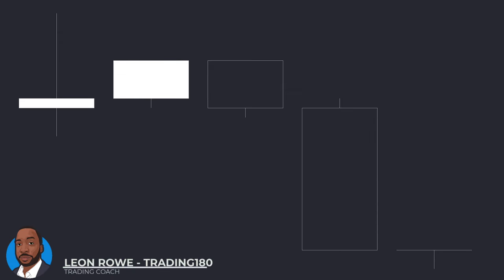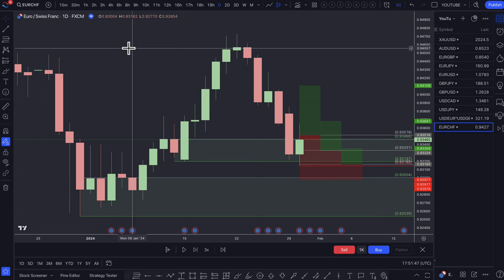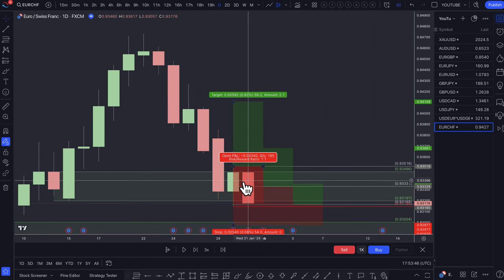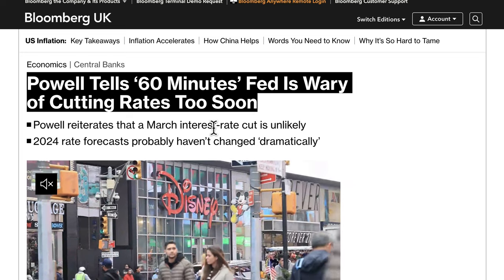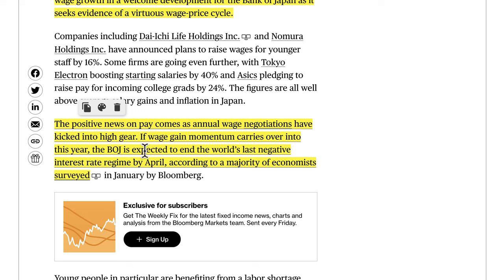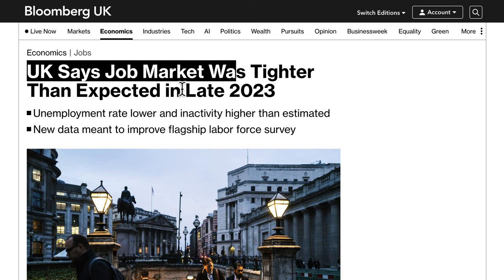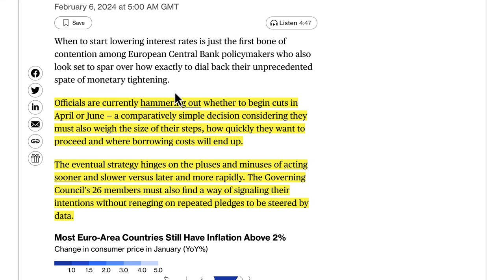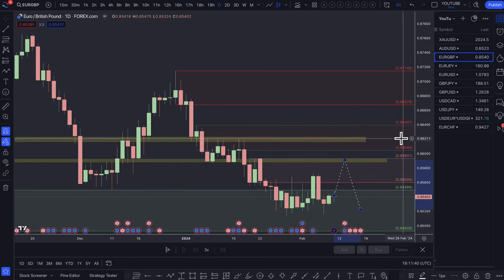Supply And Demand Weekly Forex Forecast - All Major Forex Pairs